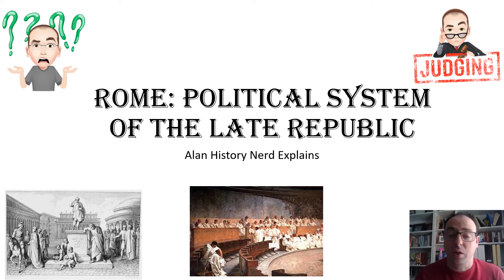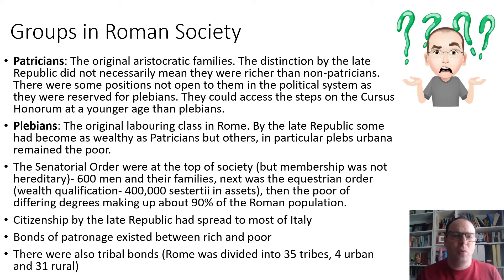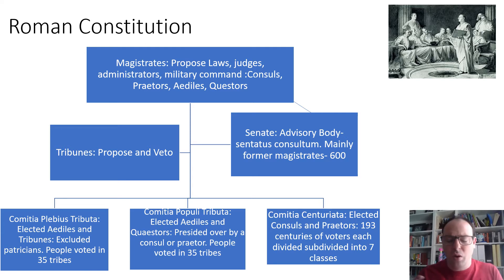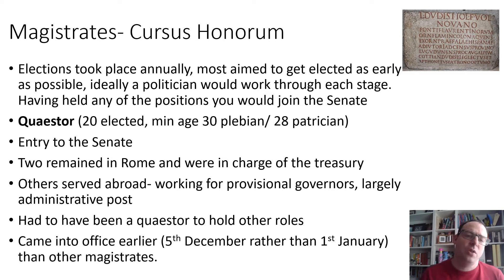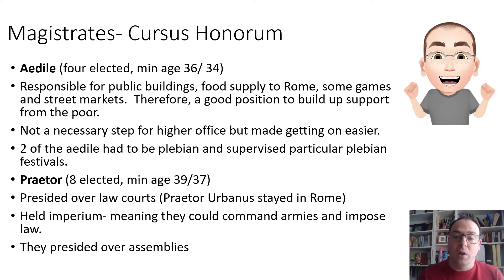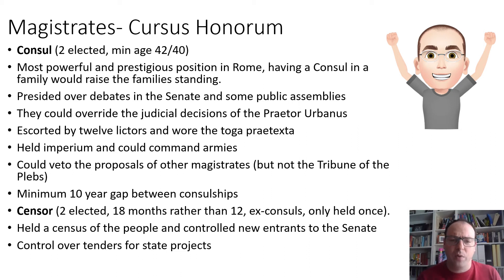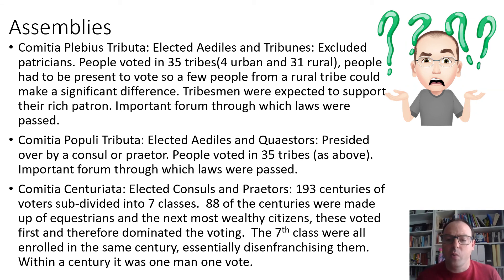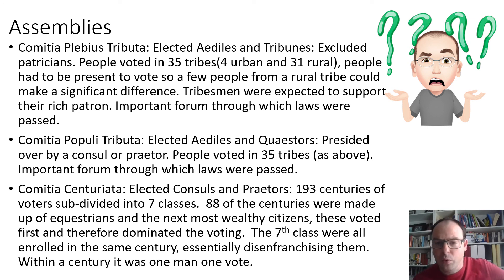Rome: Political System of The Late Republic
In this video I go through the constitution and political system in the Late Republic in Rome, looking at: Magistrates; Cursus Honorum; Roman Constitution; Patricians and Plebians; Senate; power in the provinces; Tribunes and Assemblies.  Designed to help students studying Ancient History.